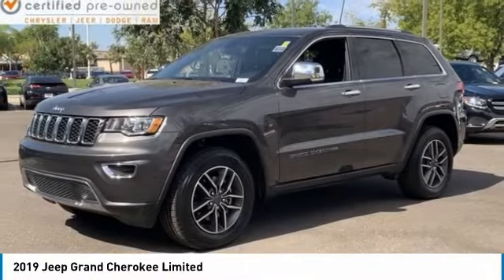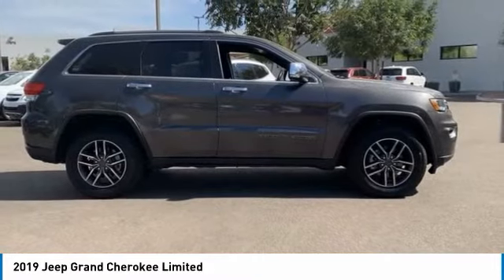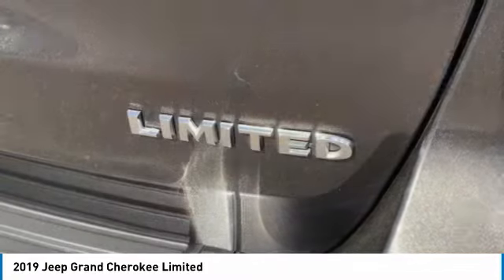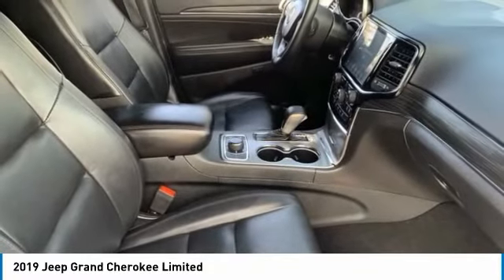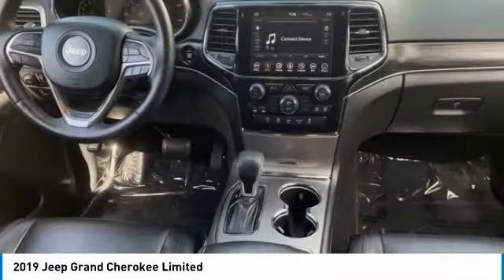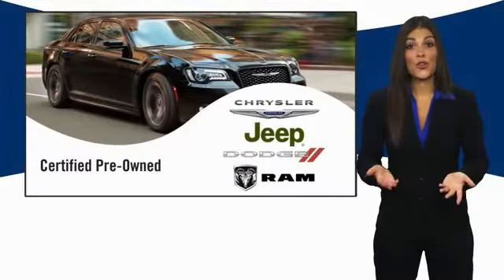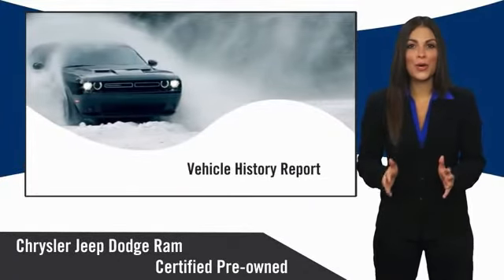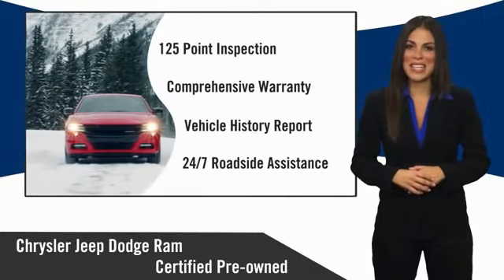2019 Jeep Grand Cherokee PV6904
This 2019 Jeep Grand Cherokee Limited 4WD is Certified. CARFAX One-Owner. Clean CARFAX. 18/25 City/Highway MPG. Here are some of the features: 3.6L V6 24V VVT 8-Speed Automatic 4WD, 6 Speakers, 8.4 Touchscreen Display, Air Conditioning, Alloy wheels, Front Bucket Seats, Front Center Armrest w/Storage, Heated front seats, Leather Trimmed Bucket Seats, Memory seat, Navigation System, ParkView Rear Back-Up Camera, Power driver seat, Power Liftgate, Power steering, Power windows, Radio: Uconnect 4C Nav w/8.4 Display, Remote keyless entry, Steering wheel mounted audio controls.At Tempe CJDR and Kia, we are committed to providing our customers with SAFE and RELIABLE vehicles at the RIGHT PRICE! All pre-owned vehicles are subject to an extensive 110 point inspection, and ALL reconditioning costs are already included in the price of the vehicle. *Tempe $1,000 Finance Bonus Cash discount only available for standard prime lender conventional financing arranged through Tempe Dodge OAC. We reserve the right to determine customer eligibility for the $1,000 Tempe Finance Bonus Cash discount.FCA US Certified Pre-Owned Details:* Vehicle History* Limited Warranty: 3 Month/3,000 Mile (whichever comes first) after new car warranty expires or from certified purchase date* Transferable Warranty* Includes First Day Rental, Car Rental Allowance, and Trip Interruption Benefits* Warranty Deductible: $100* 125 Point Inspection* Roadside Assistance* Powertrain Limited Warranty: 84 Month/100,000 Mile (whichever comes first) from original in-service date